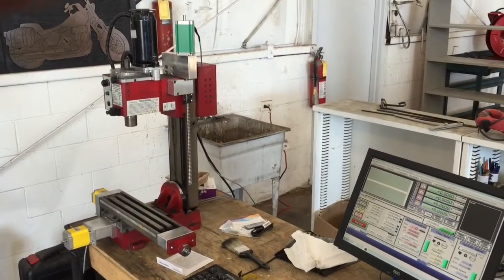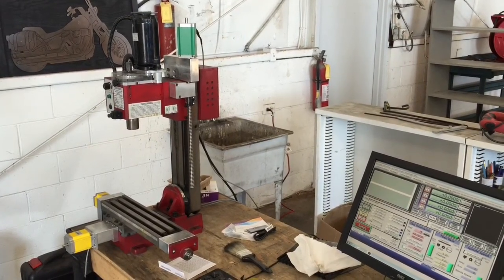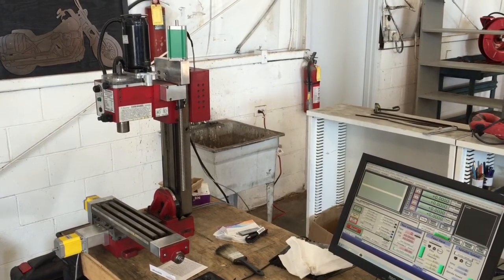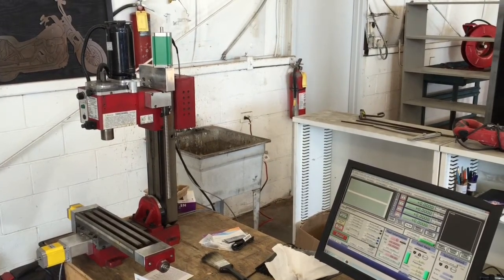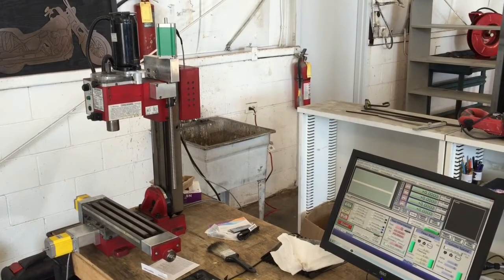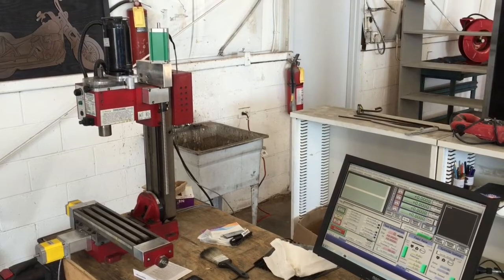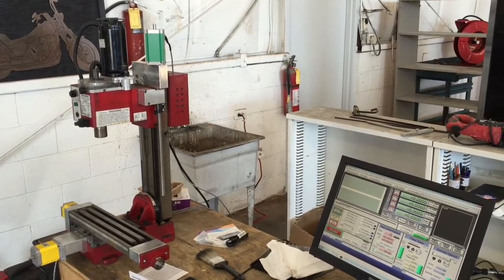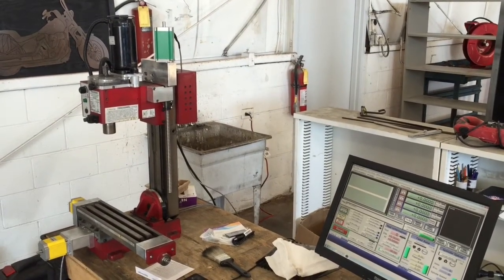CNC Update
Just a quick update on converting our desktop mill to CNC using the CNC Fusion kit along with a Probotix driver and motor kit.